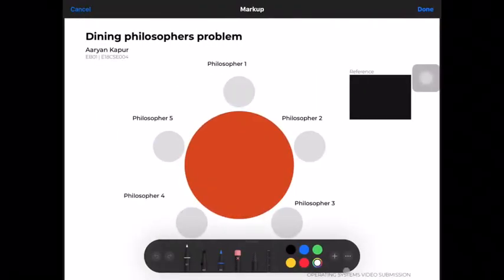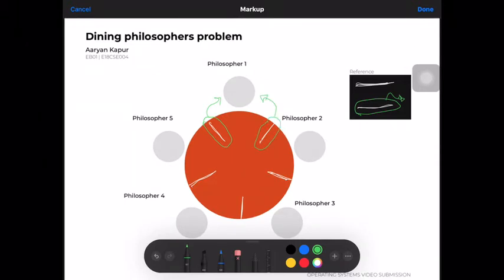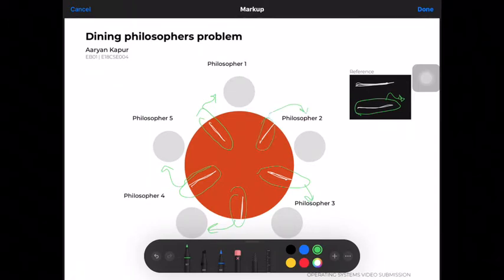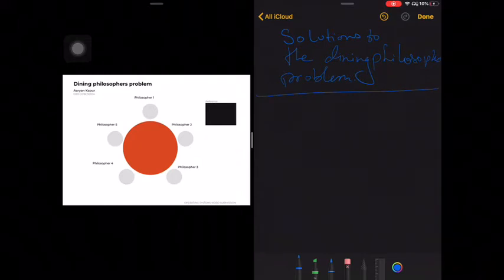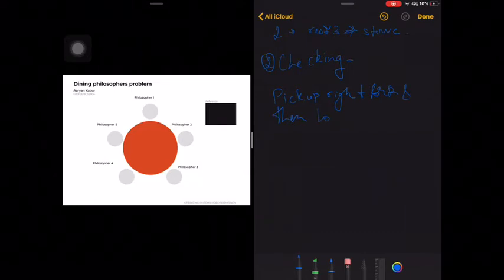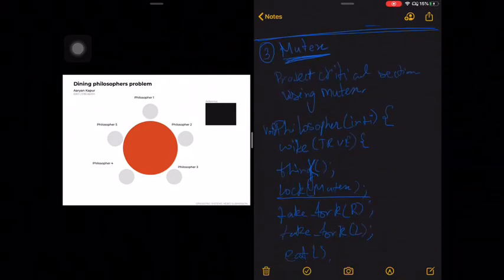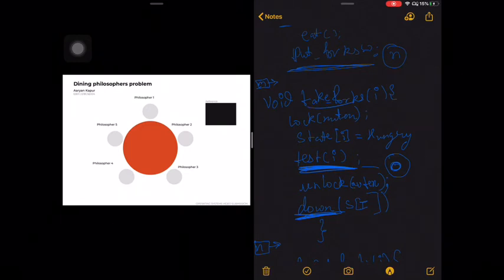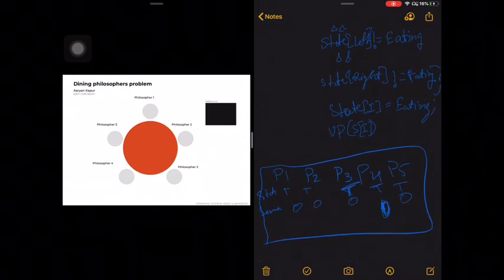The Dining Philisopher’s Problem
Explained by

Aaryan Kapur
E18CSE004

SUBMITTED TO

Prof. Tanveer Ahmed,
Bennett University